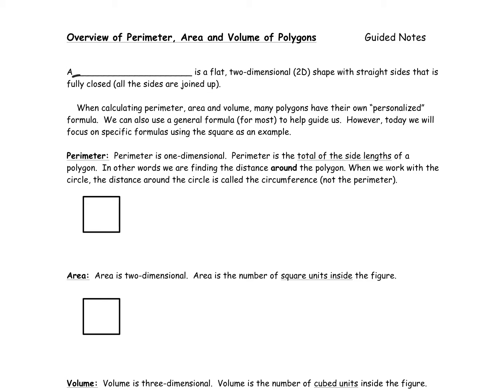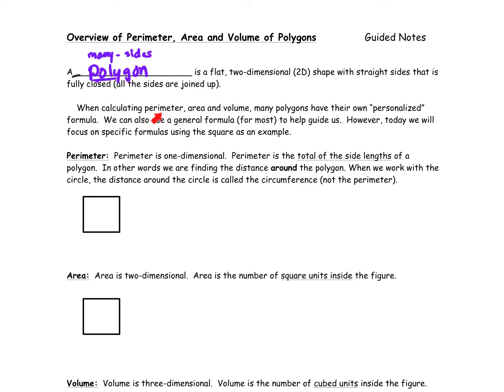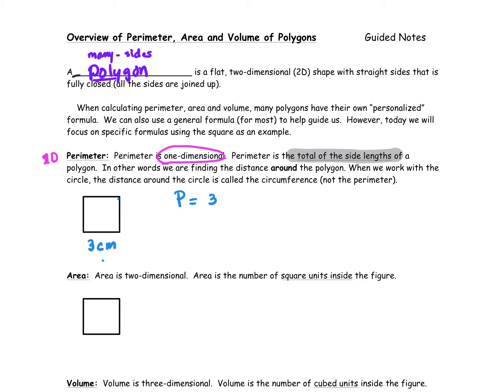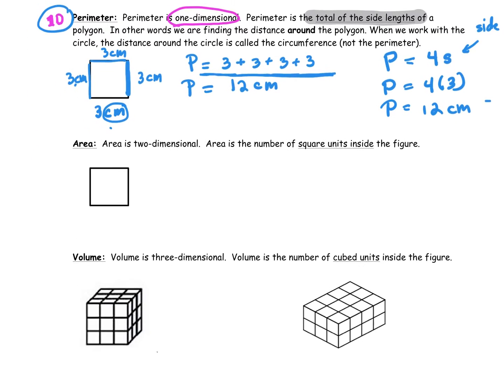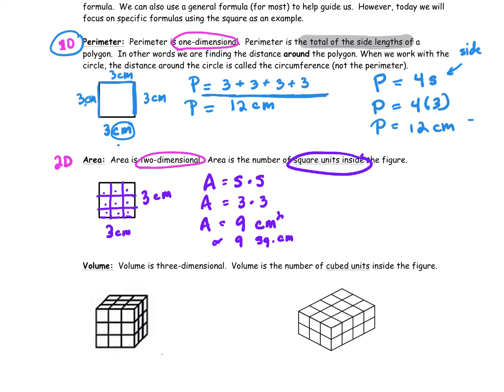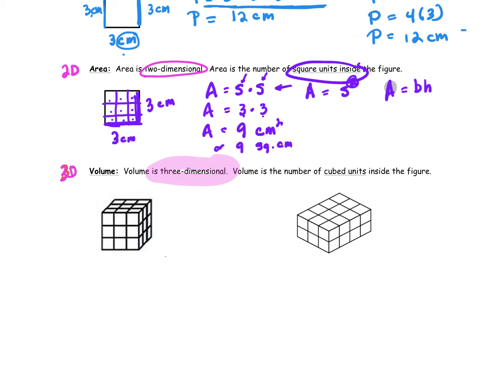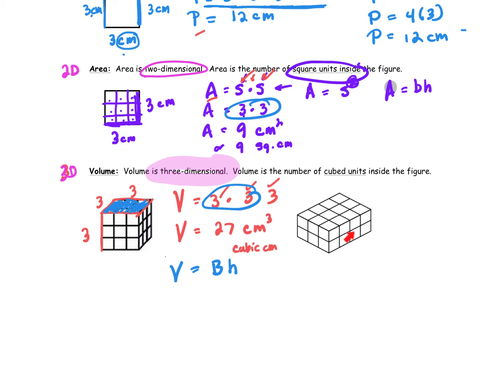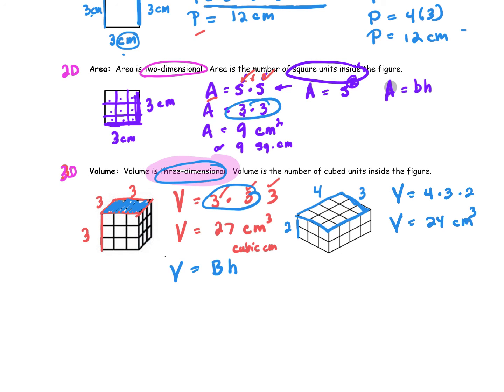Perimeter, Area, Volume Overview rev.mp4